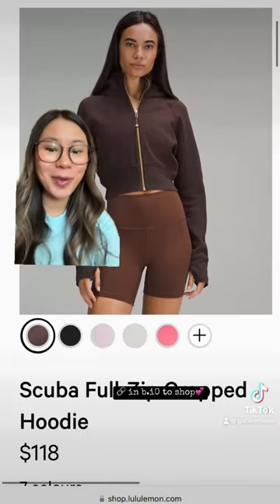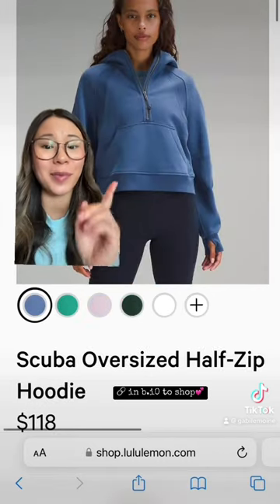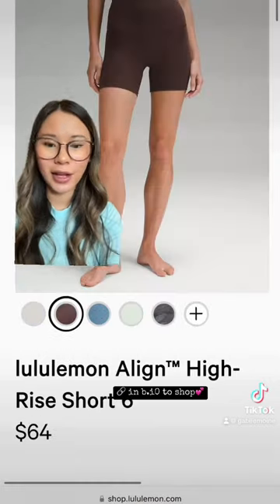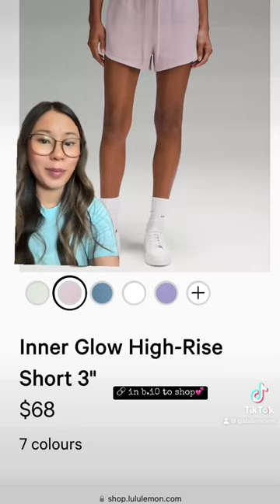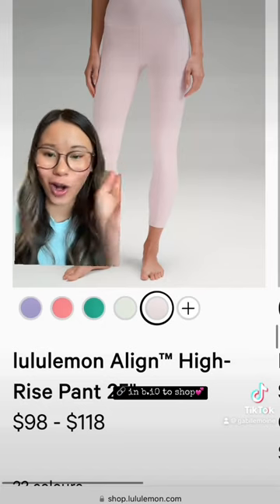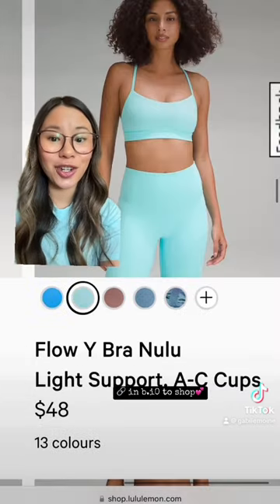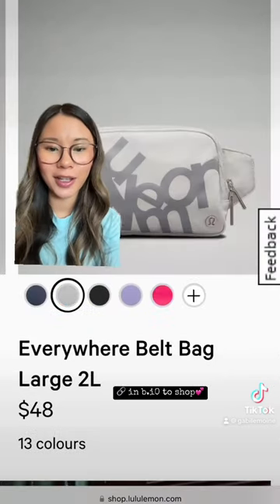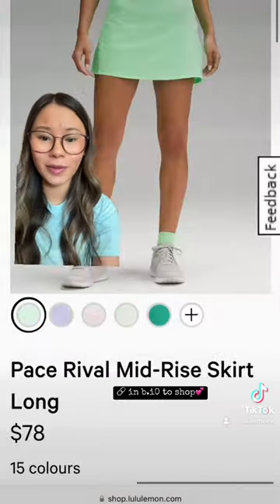I loved this drop from lululemon! Lululemon new release highlights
Wanna catch up on the full list new releases & markdowns every week?